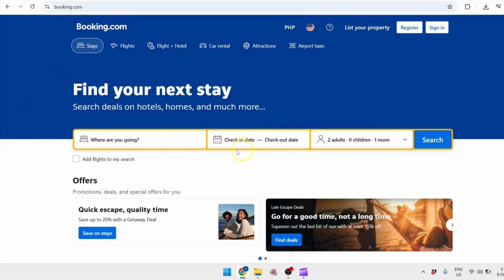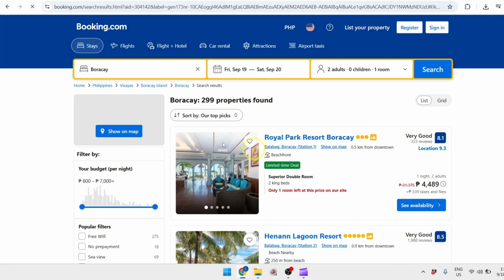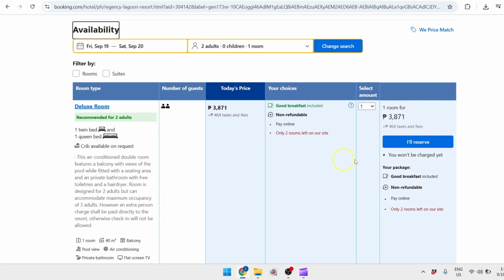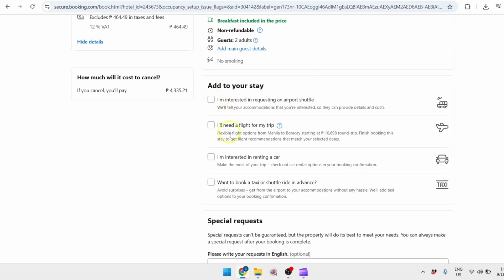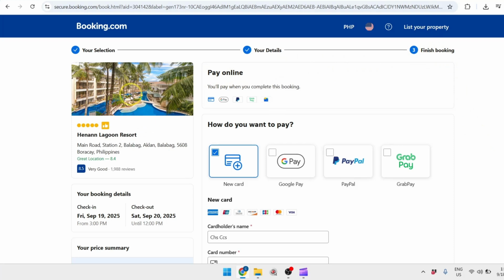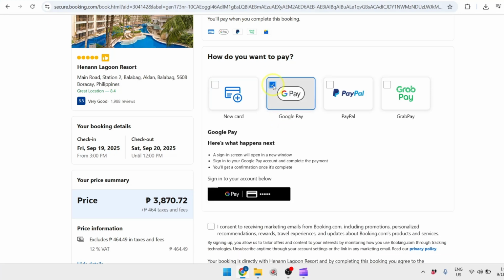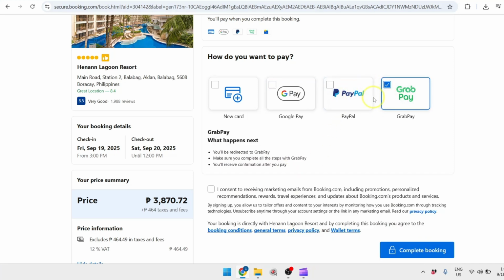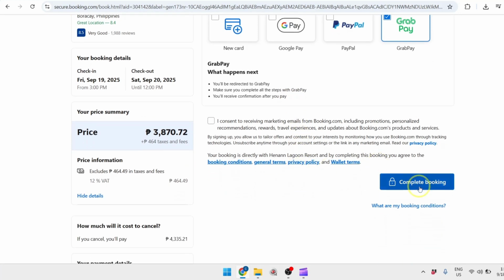How To Make Reservation On Booking.Com Without A Credit Card 2025 (DETAIL GUIDE)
Don’t have a credit card? In this tutorial, I’ll show you step by step how to make a reservation on Booking.com without a credit card so you can secure your stay with alternative payment options.

You’ll learn how to find hotels that don’t require credit cards, filter your search for “No Credit Card Needed,” and confirm bookings with other payment methods.